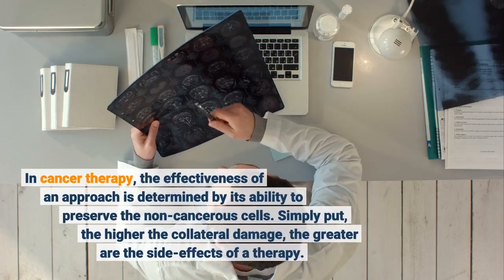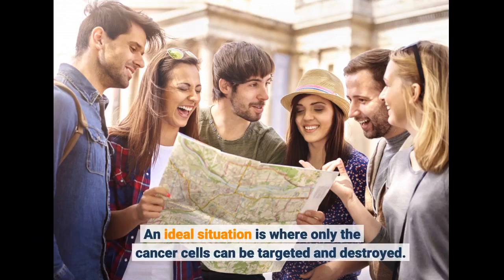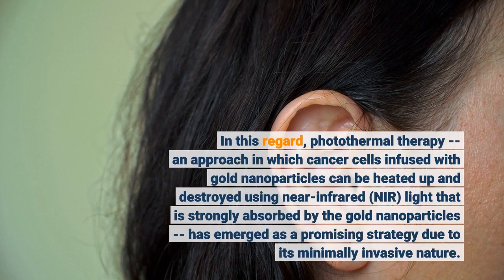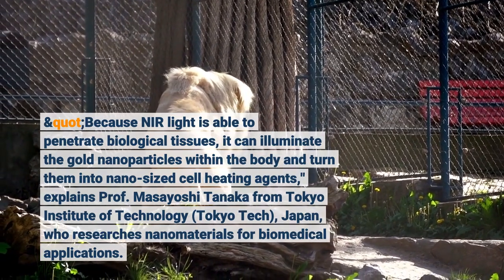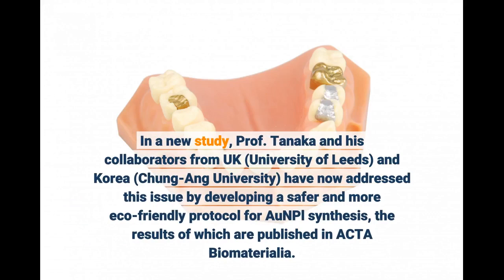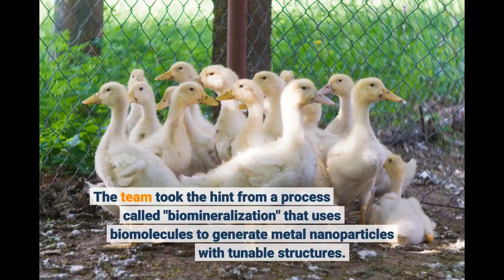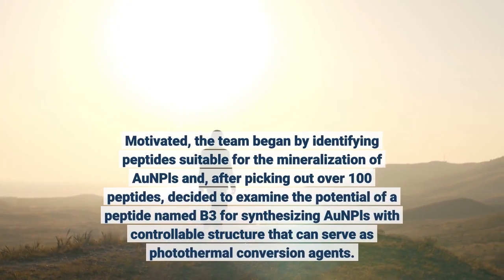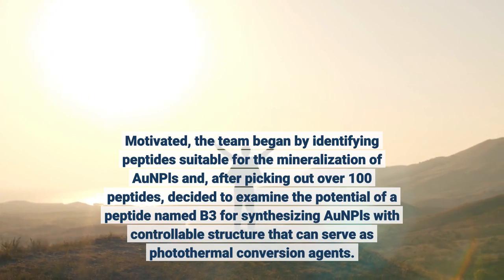Striking gold: Synthesizing green gold nanoparticles for cancer therapy with biomolecules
In cancer therapy, the effectiveness of an approach is determined by its ability to preserve the non-cancerous cells. Simply put, the higher the collateral damage, the greater are the side-effects of a therapy. An ideal situation is where only the cancer cells can be targeted and destroyed. In this regard, photothermal therapy -- an approach in which cancer cells infused with gold nanoparticles can be heated up and destroyed using near-infrared (NIR) light that is strongly absorbed by the gold nanoparticles -- has emerged as a promising strategy due to its minimally invasive nature. "Because NIR light is able to penetrate biological tissues, it can illuminate the gold nanoparticles within the body and turn them into nano-sized cell heating agents," explains Prof. Masayoshi Tanaka from Tokyo Institute of Technology (Tokyo Tech), Japan, who researches nanomaterials for biomedical applications. In particular, gold nanoplates (AuNPls) are extremely attractive as photothermal therapeutic agents owing to their efficient absorption of NIR light. However, synthesizing these nanoparticles requires harsh reagents and highly toxic conditions, making the process hazardous. In a new study, Prof. Tanaka and his collaborators from UK (University of Leeds) and Korea (Chung-Ang University) have now addressed this issue by developing a safer and more eco-friendly protocol for AuNPl synthesis, the results of which are published in ACTA Biomaterialia. The team took the hint from a process called "biomineralization" that uses biomolecules to generate metal nanoparticles with tunable structures. "Peptides, or short chains of amino acids, are particularly attractive candidates for this purpose because of their relatively small size and stability. However, their use for producing Au nanoparticles with optimized structures for efficient NIR absorption has not yet been reported," says Prof. Tanaka. Motivated, the team began by identifying peptides suitable for the mineralization of AuNPls and, after picking out over 100 peptides, decided to examine the potential of a peptide named B3 for synthesizing AuNPls with controllable structure that can serve as photothermal conversion agents. In a process called "one pot synthesis," the team mixed a gold salt, HAuCl4, along with B3 peptide and its derivatives at various concentrations in a buffer solution (an aqueous solution resistant to changes in pH) at neutral pH and synthesized triangular and circular-shaped AuNPls with different levels of NIR absorption based on the peptide concentration. The team then tested the effect of the AuNPls on cultured cancer cells under irradiated conditions and found them to exhibit the desired therapeutic effects. Furthermore, on characterizing the peptide using B3 derivatives, they found that an amino acid called histidine governed the structure of the AuNPls. "These findings provide not only an easy and green synthetic method for AuNPls but also insight into the regulation of peptide-based nanoparticle synthesis," comments Prof. Tanaka excitedly. "This could open doors to new techniques for non-toxic synthesis of nanoparticle therapeutic agents." Story Source: Materials provided by Tokyo Institute of Technology. Note: Content may be edited for style and length.